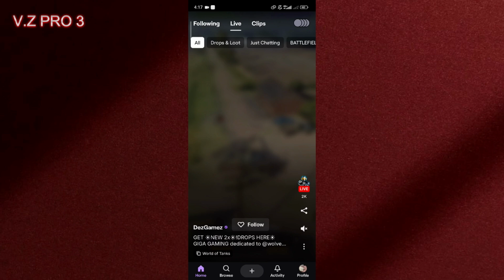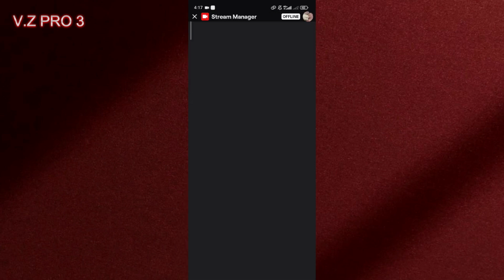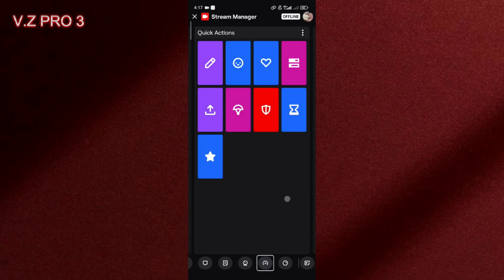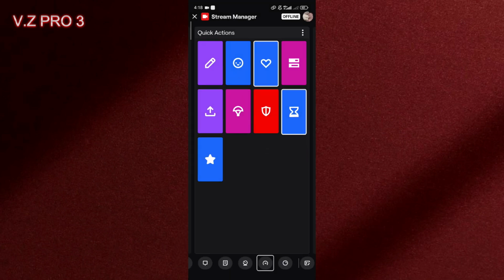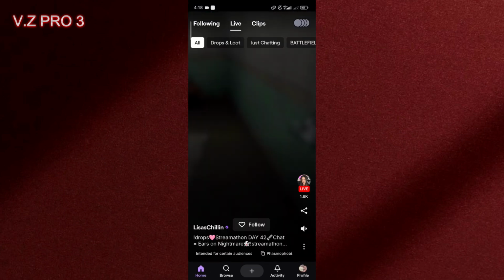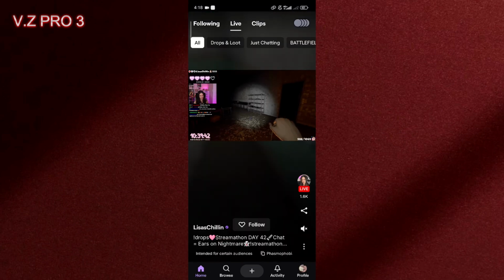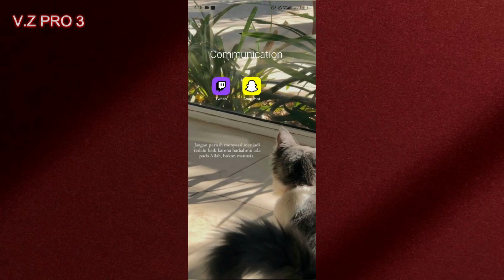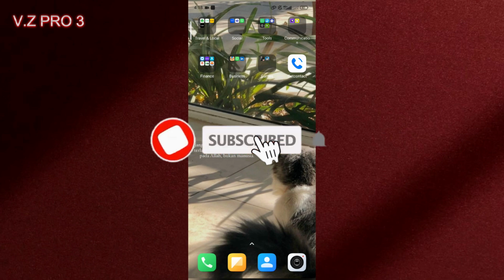How to Turn On Shield Mode on Twitch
Shield Mode is effectively a panic button for streamers. Shield Mode can mass ban and block trolls from your stream for using a word that you have banned, meaning no more individual click and ban. It can be implemented by mods or the streamer, and can be edited by both groups of people. It was essentially implemented to make streaming a nicer experience and keep unwanted pests out of streams to stop harassment.